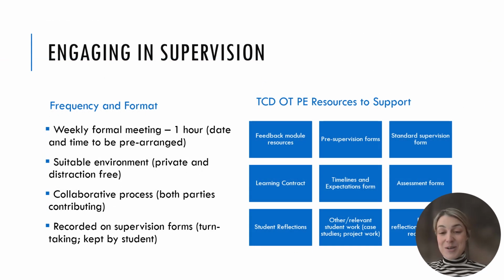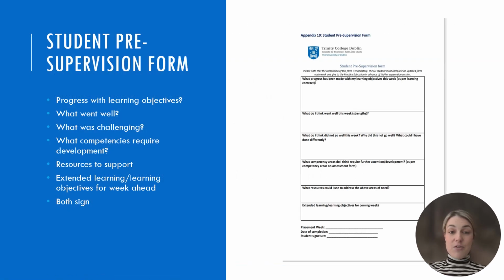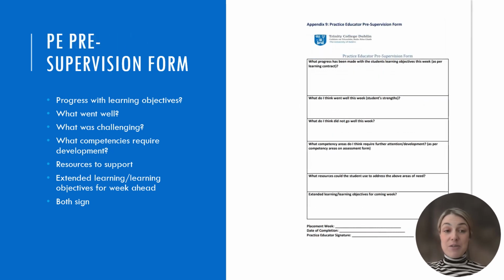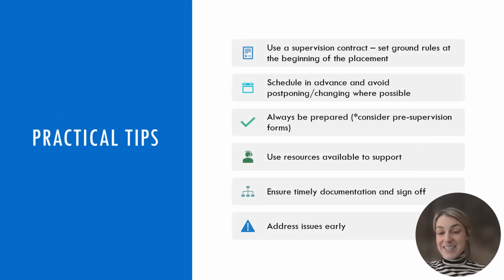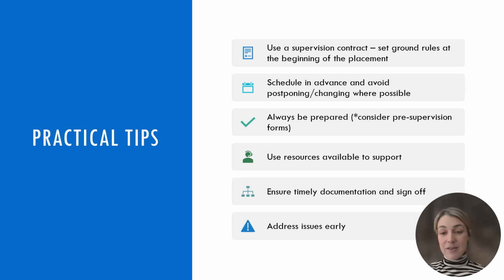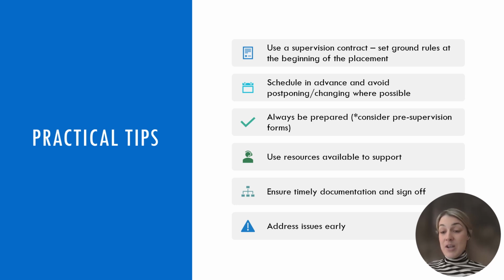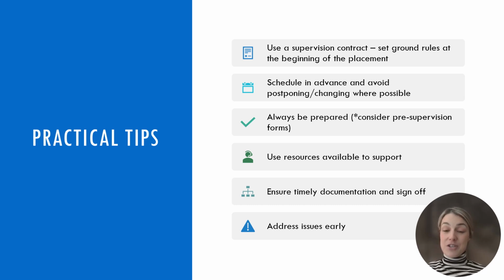TCD OT Practice Education Supervision Documentation and Resources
This video provides an overview of TCD OT PE specific supervision documentation and resources.